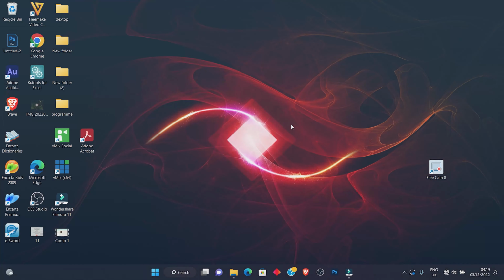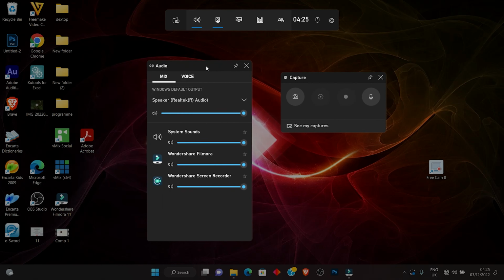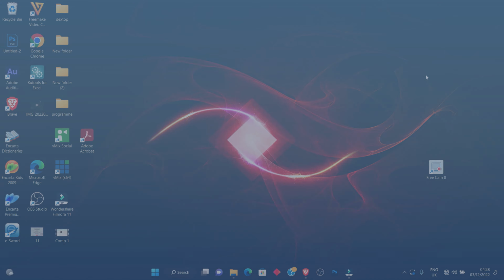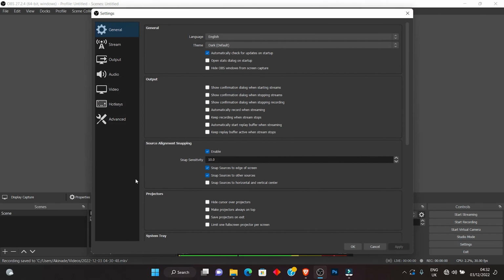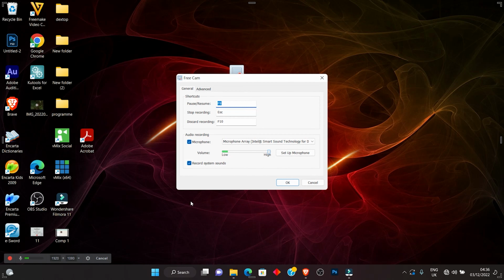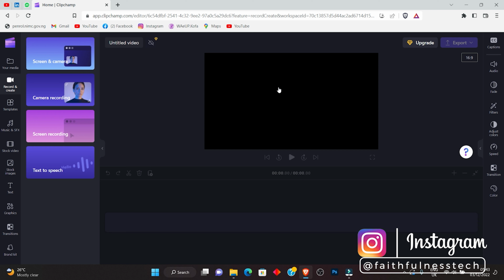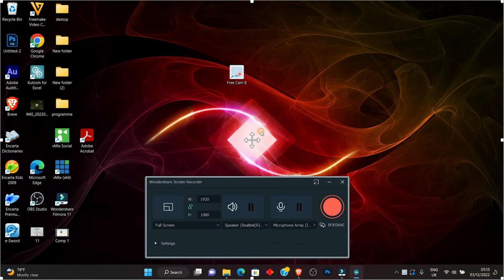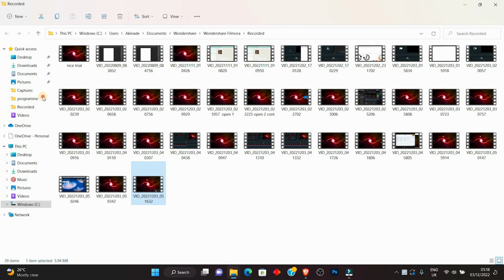Best Screen Recording Software for PC || FTS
Thanks.

Ad.

Video Stamps
1. Introduction: 0:00 - 0:57
2. How To Record With Windows Screen Recording Software/ How to Use Windows +G (FOR Windows Only) 0:58 - 7:57
3. How to Record Your Screen With OBS Studio 7:58 - 11:20
4. How To Record PC Screen With FreeCam 11:21 - 15:23
5. How to Record Your PC Screen With Clip Champ 15:24 - 18:50
6. How to Screen Record With Filmora 18:51 - 23:08